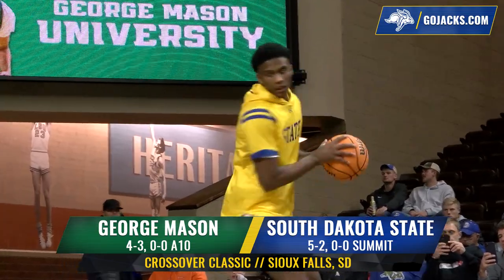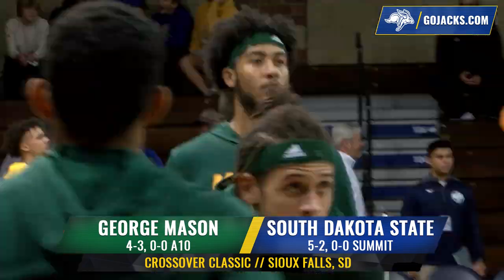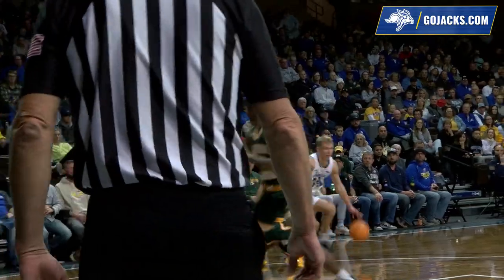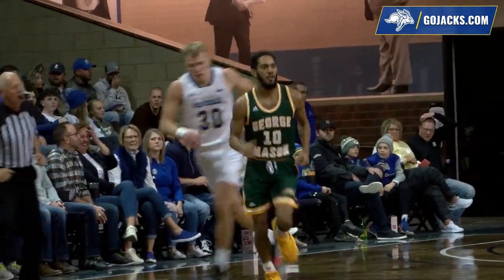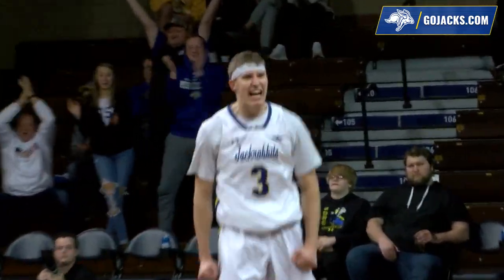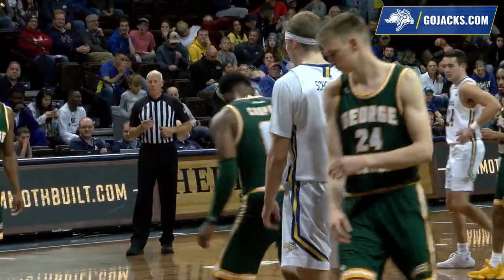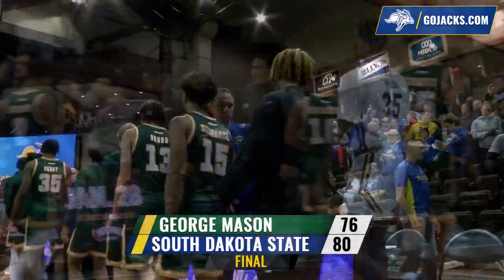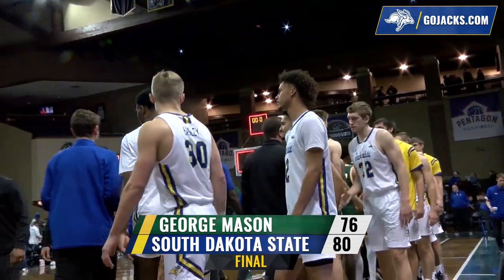Men's Basketball Highlights vs George Mason (11.24.2021)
The Jacks win a thriller in the final game of the Crossover Classic in Sioux Falls, defeating George Mason 80-76.